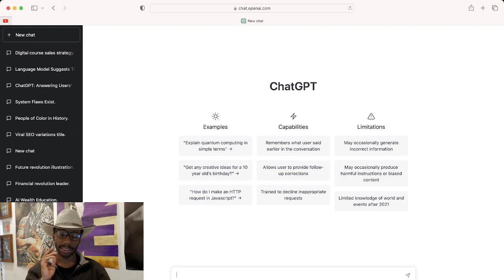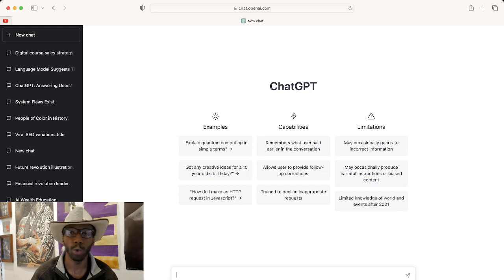HOW To Use ChatGPT For Beginners 🛑 UPDATED | How To Become a MASTER With Open AI's GPT-4 👍